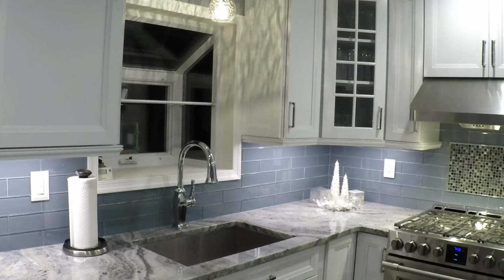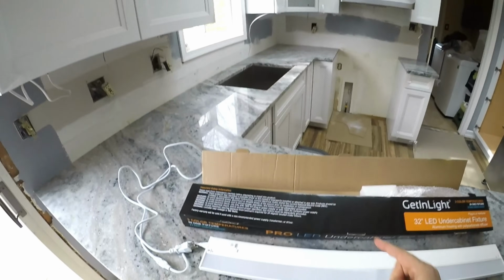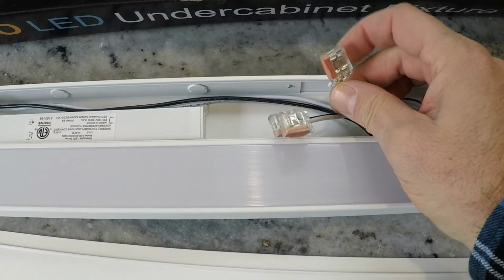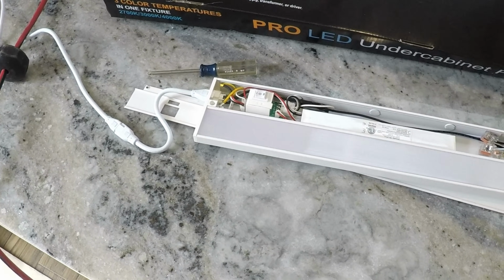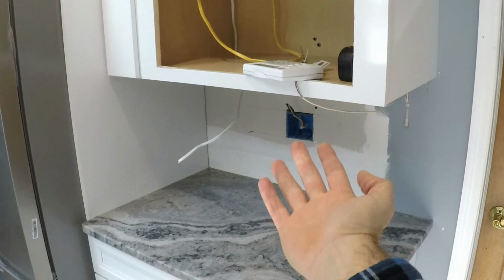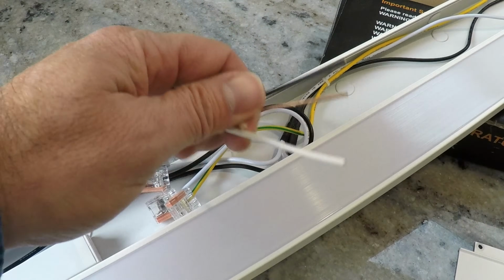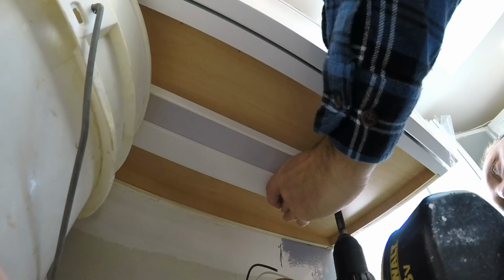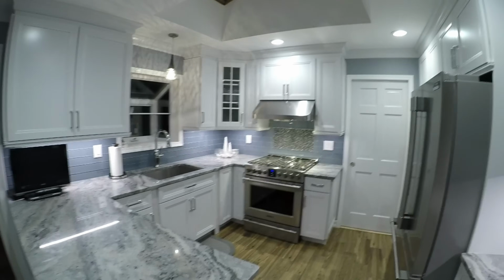Install Under Cabinet Lighting Without Hiring an Electrician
I am taking you through the LED under cabinet lighting installation and planning process.
After doing all of my research, I think that these are the best under cabinet lights…
GetINLight Under Cabinet Lights

Learn what do look out for and how to install under cabinet lighting. The installation of hard wired under cabinet lights is a bit different than installing LED strip lights. If you want cheap under cabinet lights, then go with the LED strip lights but if you want your kitchen to look like the one in the video, then take the time to watch this and do it right. Spend a little more money on the GetInLight LED Undercabinet Lights.

Want to add beautiful, functional lighting to your kitchen or workspace? Undercabinet lighting is a game-changer for enhancing visibility, creating ambiance, and upgrading your home’s aesthetics. In this step-by-step DIY tutorial, we’ll show you how to install undercabinet lighting using LED strip lights, puck lights, or hardwired options for a professional look. Whether you’re looking for plug-in, battery-operated, or hardwired undercabinet lighting, this guide has you covered!

✅ What You’ll Learn:
✔ Choosing the best undercabinet lighting (LED strips, puck lights, hardwired)
✔ How to install LED strip lights under cabinets
✔ Wiring and mounting techniques for a clean, professional finish
✔ How to connect undercabinet lighting to a switch
✔ Smart lighting options & dimmable LED setups

💡 Upgrade your kitchen with undercabinet lighting today! Watch now for a complete DIY installation guide.

I am not a fan of using the strip lights for this but if you are sold on it then here is where you can buy them.
GetInLight strip lights